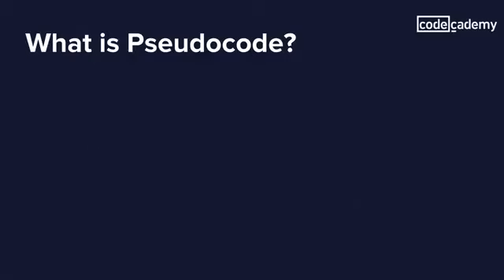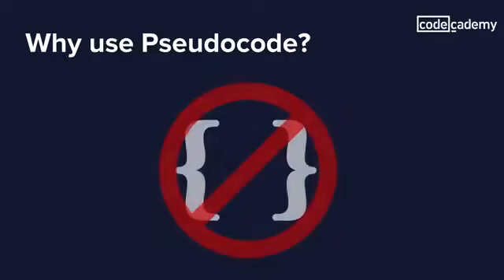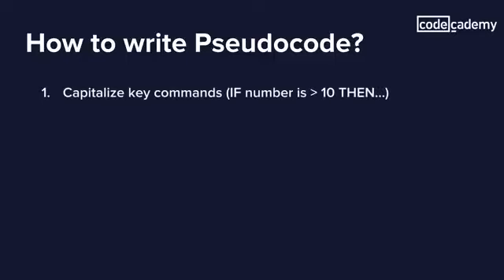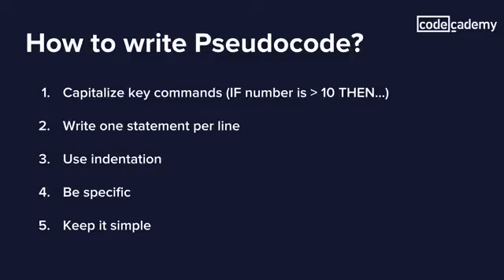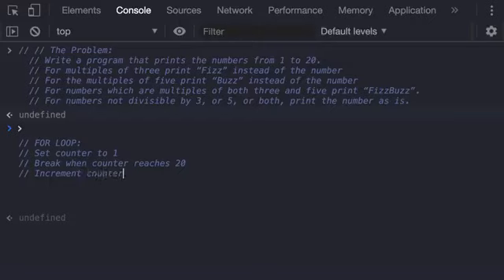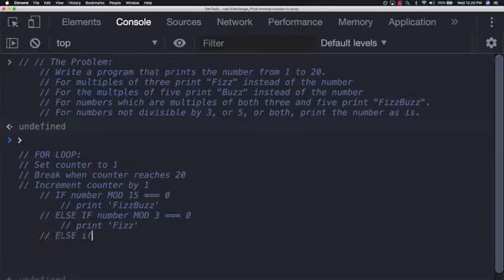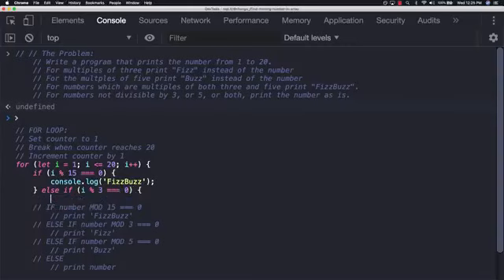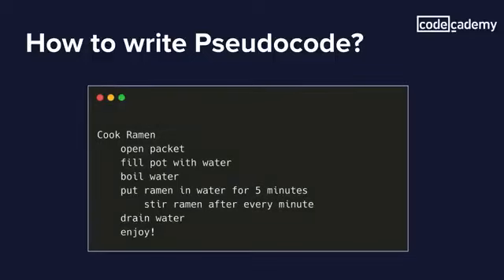What is pseudocode and how do you use it?